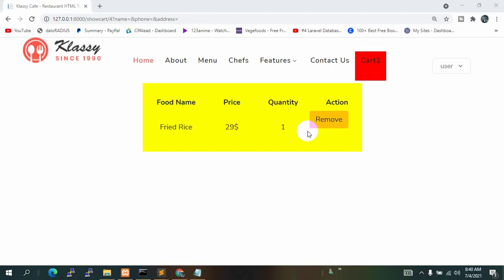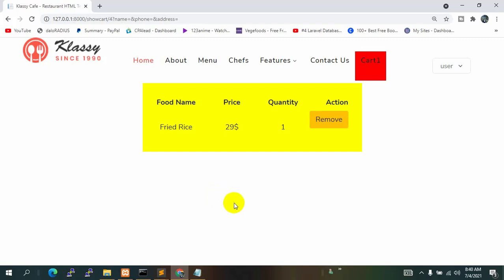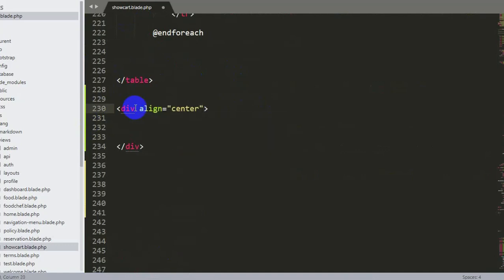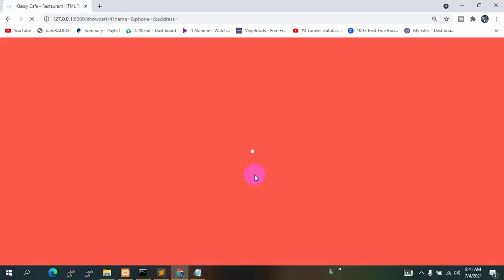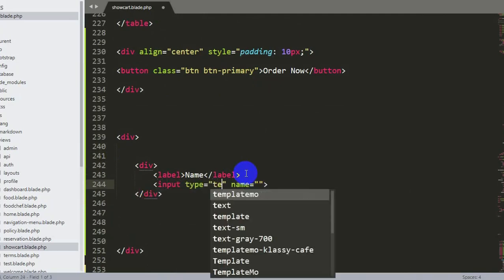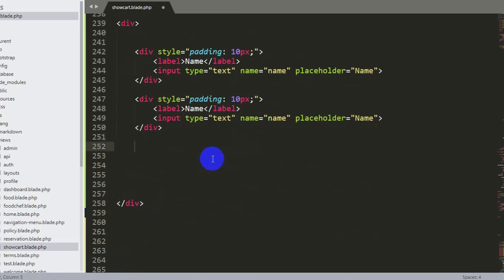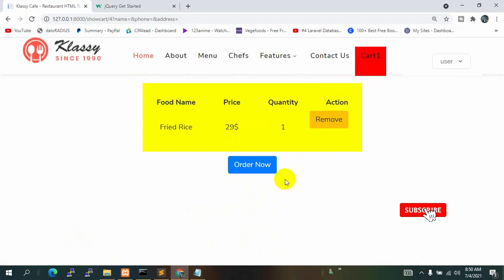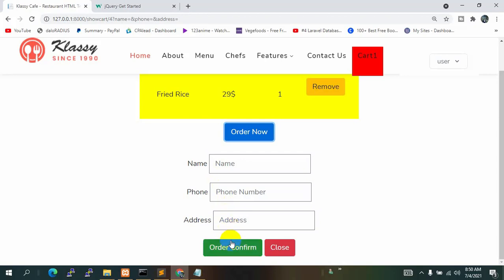#19 Show And Hide Form On Click In Laravel 9 Project| Laravel Restaurant Management Project Tutorial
Show And Hide Input Field On Button Click | Laravel Restaurant Management Project Tutorial